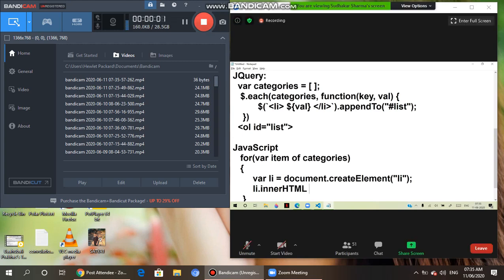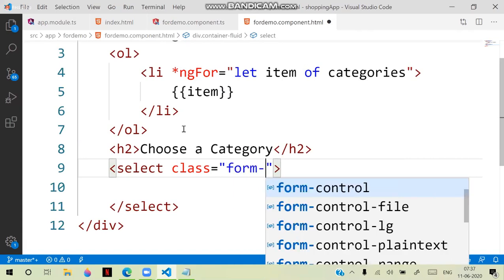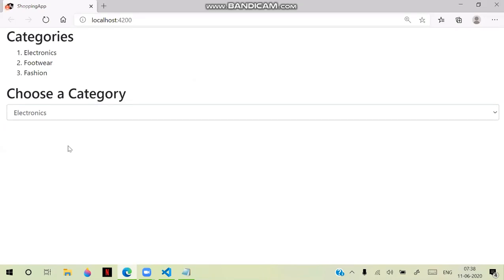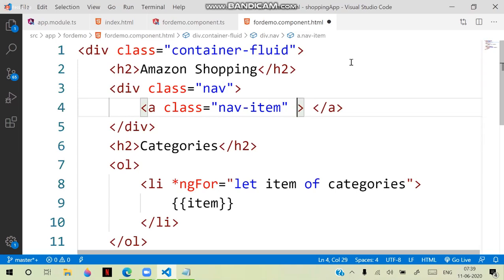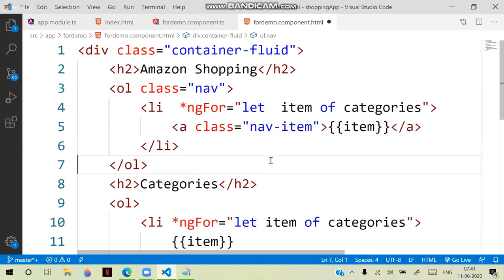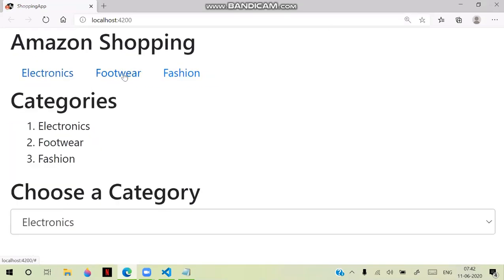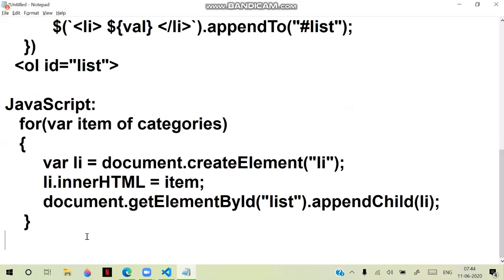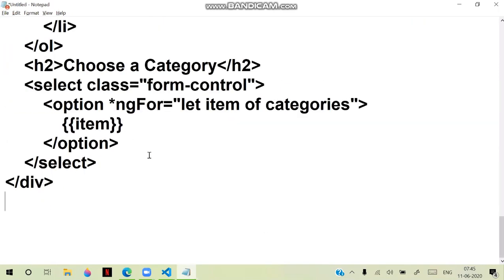What is Angular..252..What is ngFor in Angular ..